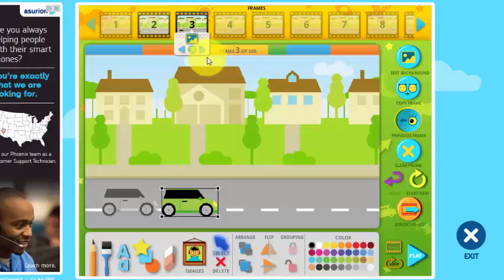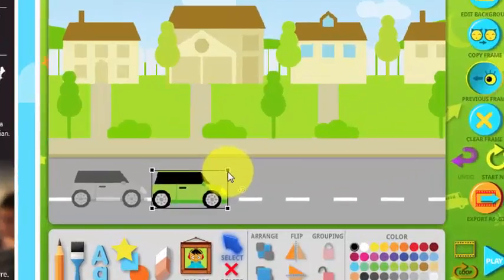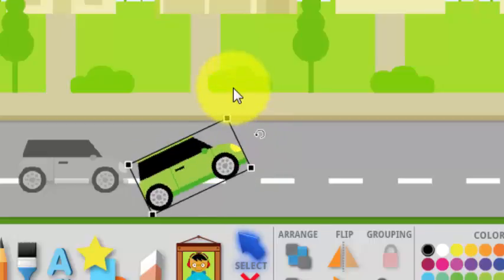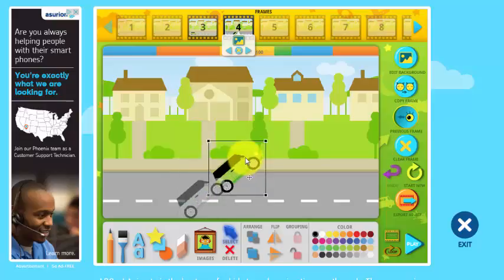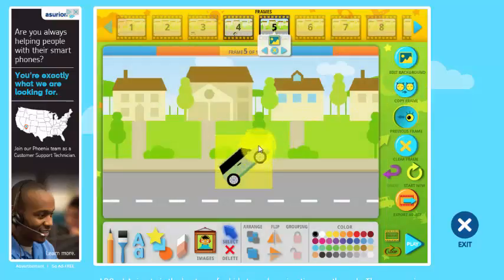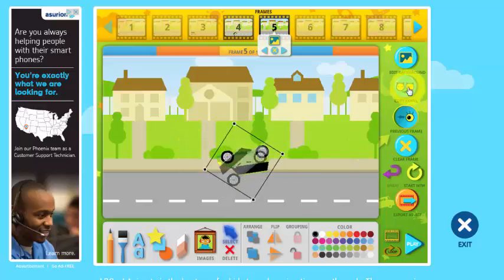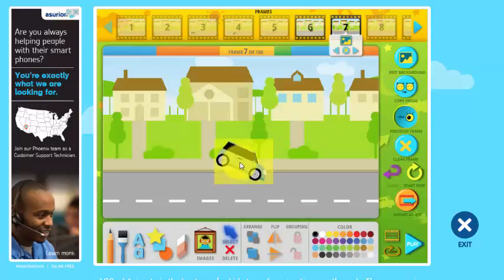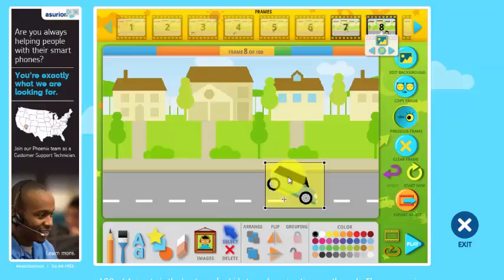animated gifs 5